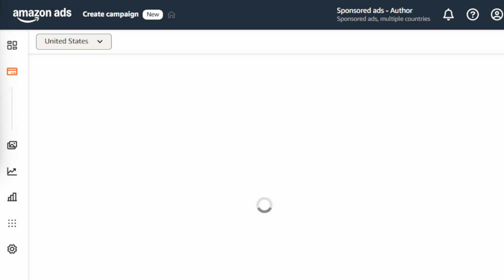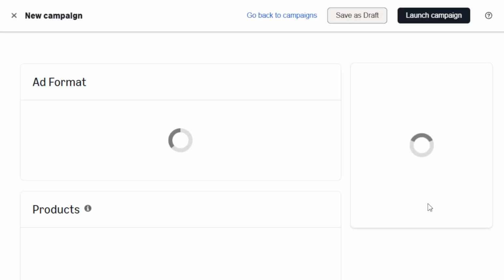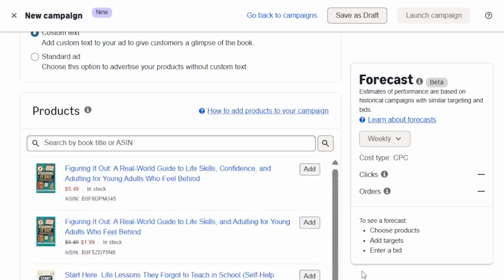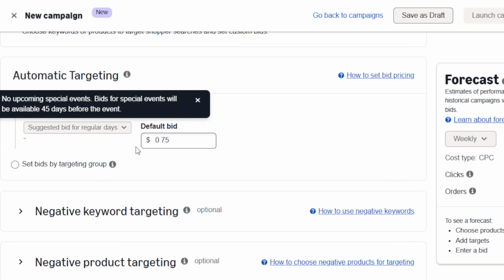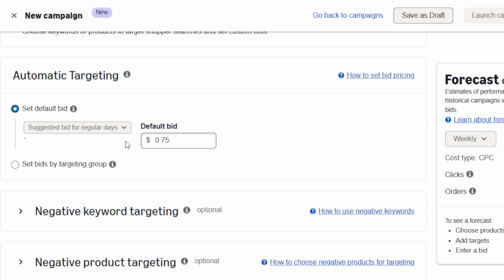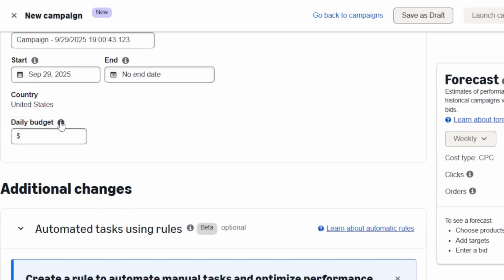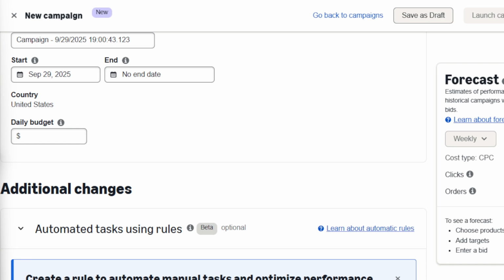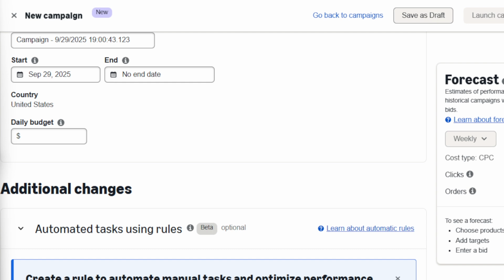How to Set an Amazon Ads Budget on KDP – KDP Tutorial for Beginners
In today's video, I'm going to teach you how to set an Amazon Ads budget on KDP – a KDP tutorial for beginners. Now, whether you're new to Kindle Direct Publishing or just looking to optimize your advertising approach, understanding how to efficiently set up an ad budget is crucial for maximizing your book's exposure and controlling costs.

First, let's dive into the process by opening up the Ad Campaign setup on your KDP account. This initial step is essential as it sets the stage for managing your advertising efforts. By navigating to this section, you're going to access all the necessary tools for configuring your ads. Make sure you are logged into your account and have your book details ready, since you'll need them handy to proceed smoothly. Once you're in the Ad Campaign section, take a moment to familiarize yourself with the layout. You'll notice several options and settings, all designed to customize your advertising strategy effectively.

Next, it's time to enter your daily budget. This is a critical component because it determines how much you're willing to spend on ads for your book each day. By setting a budget, you ensure that you don't accidentally overspend while still getting the reach you desire. Consider starting with a modest budget, something you're comfortable with, and can afford, while still being effective enough to reach potential readers. Remember, your budget can always be adjusted later based on performance and results. It's essential to find a balance here between attracting enough clicks and keeping your expenditure in check.

The third step involves adjusting your bids if needed. Bidding is a vital part of Amazon advertising because it influences your ad's placement and competitiveness. If your bids are too low, your ads might not be gaining visibility, but if they're too high, you could exhaust your budget quickly. Take some time to analyze your campaign’s performance; if needed, tweak your bids to ensure you're not missing out on visibility or paying more than necessary. It might take a few trials to find the right bidding balance, and that's perfectly normal. Experimentation is key, so don't shy away from making those adjustments until you find what works best for your marketing goals.

Finally, don't forget to save your settings. Once you've entered your daily budget and adjusted your bids, it's critical to save these configurations to ensure everything is in place. This step is straightforward but immensely important. Nothing is worse than spending time getting your settings just right, only to lose them. Double-check everything before hitting that save button, ensuring your campaign is set up just as you want it.

With these steps, you've now successfully set up an Amazon Ads budget on KDP. Remember that effective advertising requires monitoring and adjustments along the way. Keep an eye on your campaign's progress, make tweaks as needed, and you'll be on your way to reaching more readers with your published work. Happy publishing and best of luck with your campaigns!